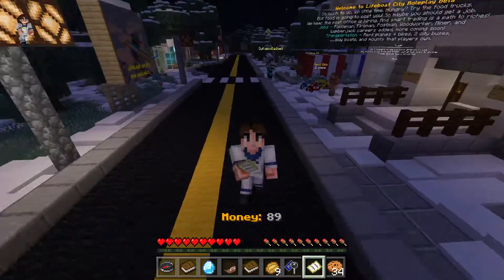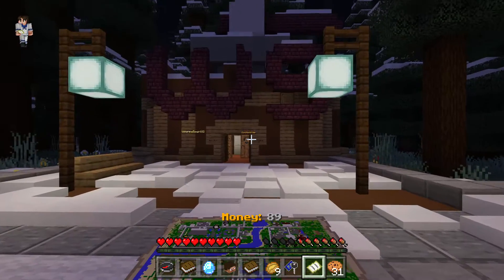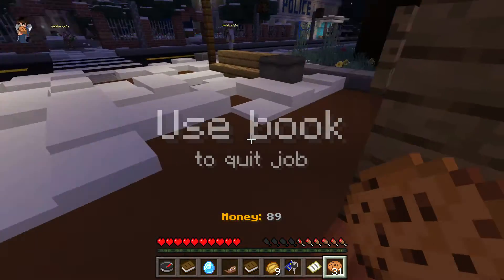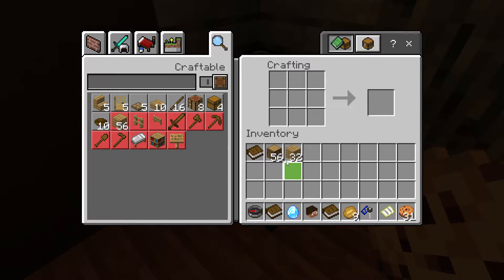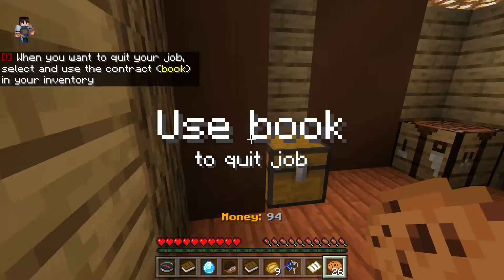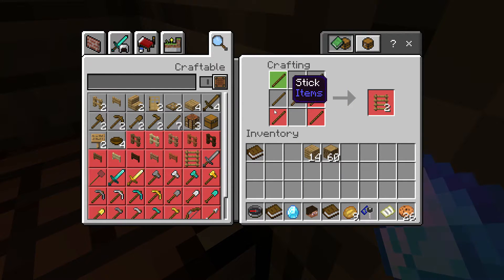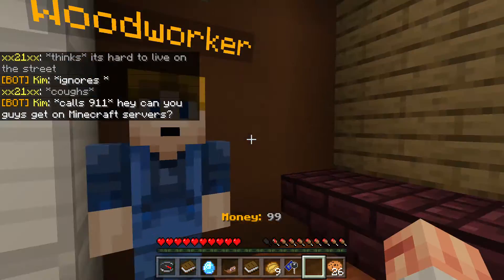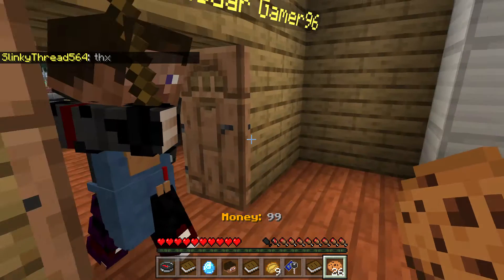Being a Woodworker - Lifeboat City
Welcome to another Lifeboat City video! Today we are going to become a Woodworker, and see what is like to be one.